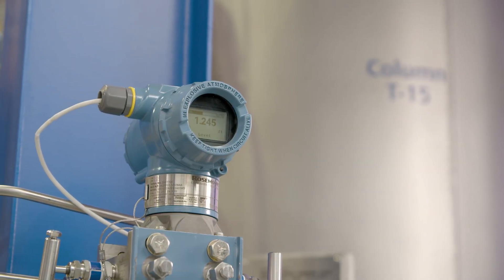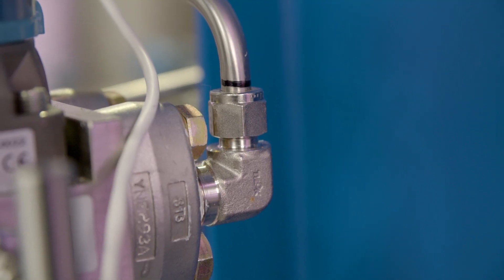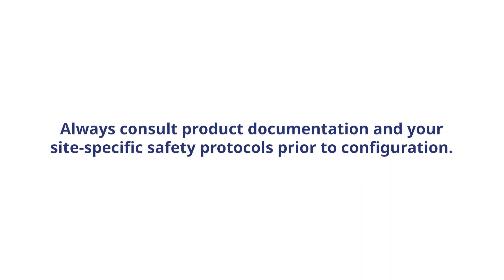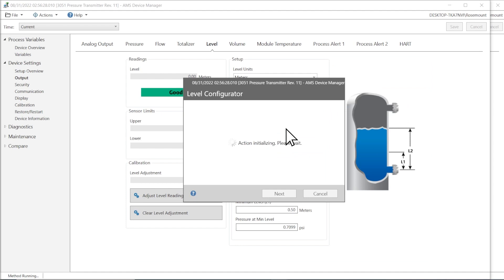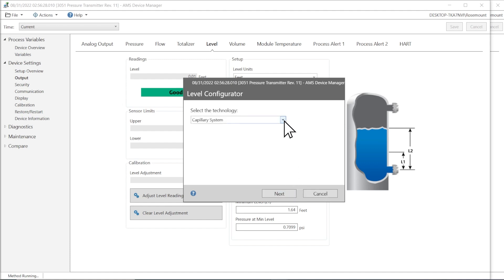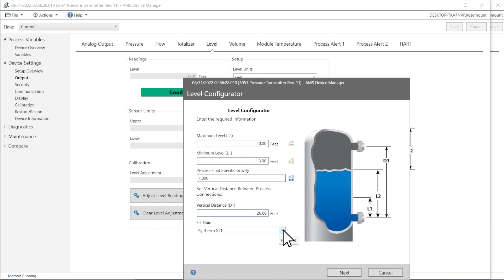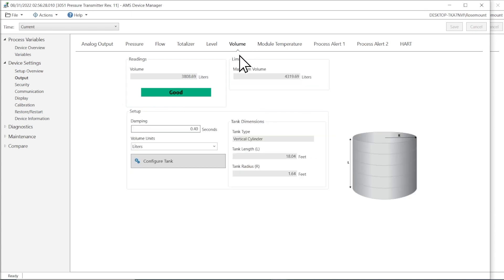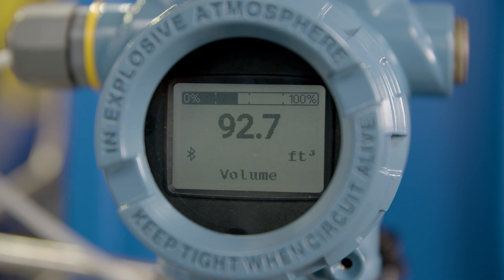How to Configure a Rosemount™ 3051 Pressure Transmitter for Level Measurement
Safety is an important part in achieving more sustainable operations. The consequences of a safety incident can be dire – loss of life capital and natural resources. Emerson has a certified product portfolio which serves as the basis of our...